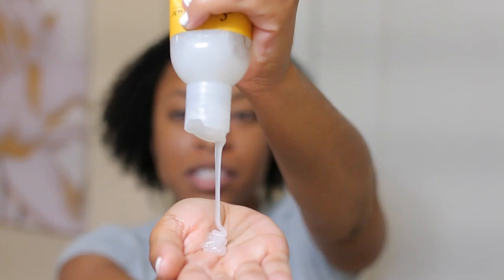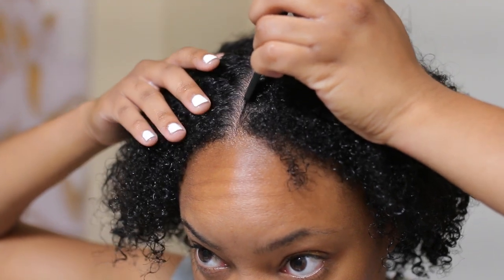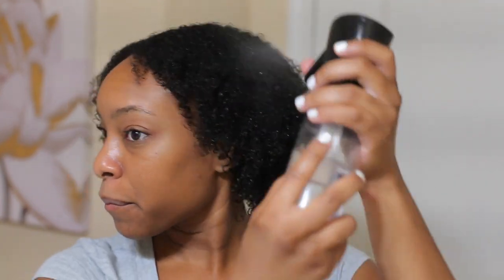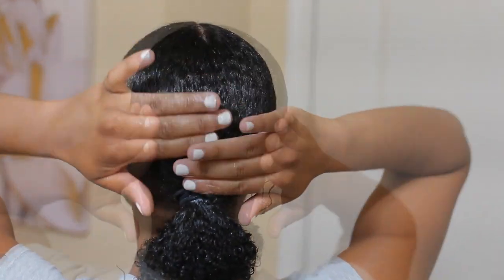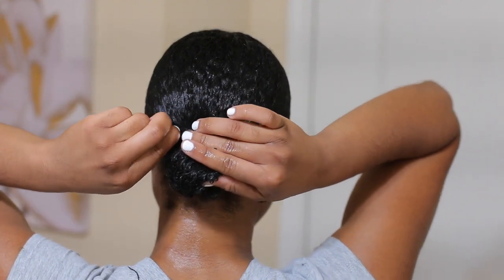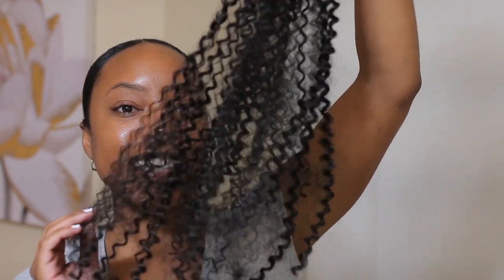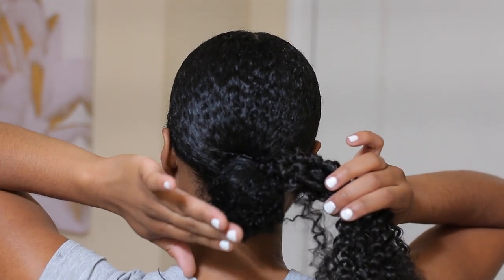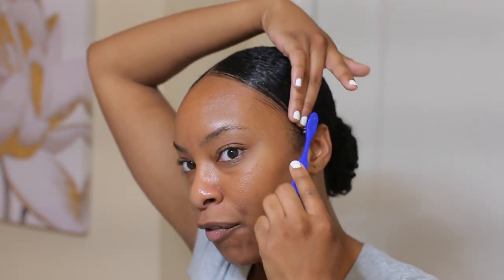HOW TO | SLEEK LOW BUN ON SHORT NATURAL HAIR | TIPS & TRICKS TO SLICK DOWN THICK CURLY HAIR!!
Hey y'all it's Alisha! In today's video I am sharing how to achieve a sleek low bun on natural hair! I have thick curly type 4 hair and have finally mastered how to slick my hair down without much effort so I am hoping this video helps you guys achieve a similar style :)